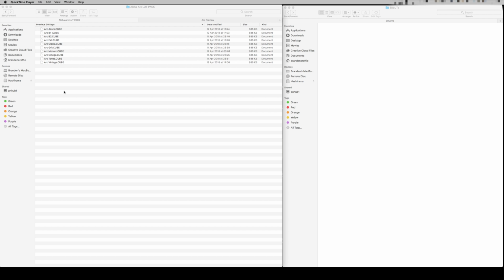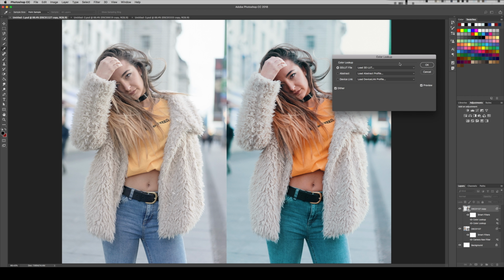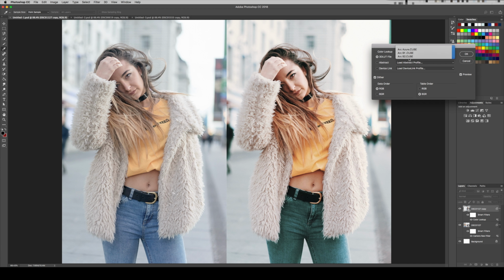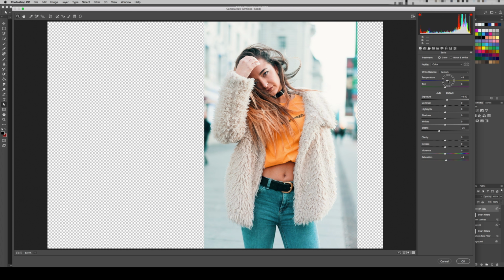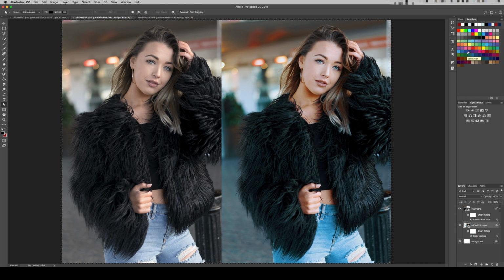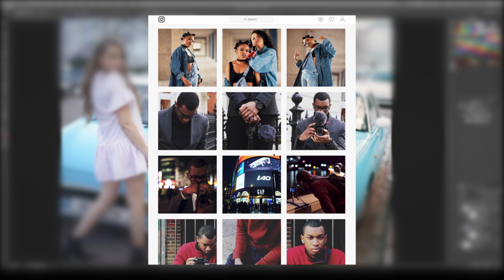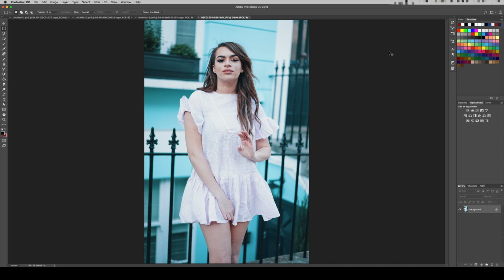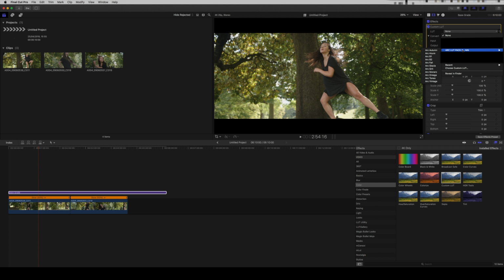My New LUT/Preset packs are INSANE!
► Download My Preset Packs!

The "Alpha Arc"  Preset / Lut Pack!

10 Cinematic & High Fashion Presets. The BEST preset pack to take both your Photography & Videography to the next level! Up your colour grading game and make your images pop with these incredible presets.

Compatible with Photoshop, Lightoom (Watch Video), Premiere Pro, Final Cut Pro, Adobe After Effects, Davinci Resolve & More..

► Gear
Zeiss 55mm
External Recorder
Spare Batteries
Memory Card
Voiceover Mic
Bigger Voice Over Mic
Microphone Interface
Camera Mic
Shotgun Mic
Zoom H5